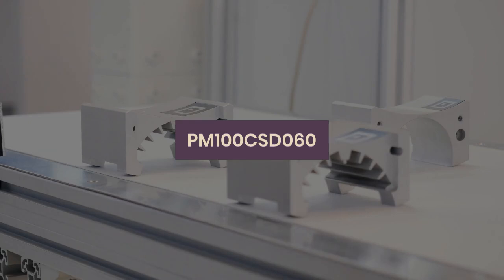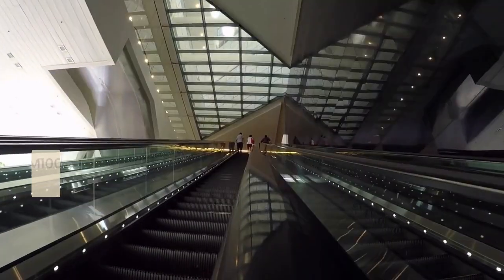PM100CSD060 Mitsubishi IPM by USComponent.com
The PM100CSD060, developed by Mitsubishi Electric, is a high-performance IGBT module designed for industrial applications requiring efficiency and reliability. Ideal for motor drives, inverters, and power supplies, this module features low switching and conduction losses, ensuring optimal energy efficiency and system performance. Its robust construction provides excellent thermal management and long-term durability, even in harsh environments. The PM100CSD060 is easy to install and maintain, offering a cost-effective solution for high-power applications. Enhance your industrial systems with Mitsubishi Electric's PM100CSD060 IGBT module for reliable operation, improved energy savings, and superior performance. Optimize your power solutions with this advanced module.